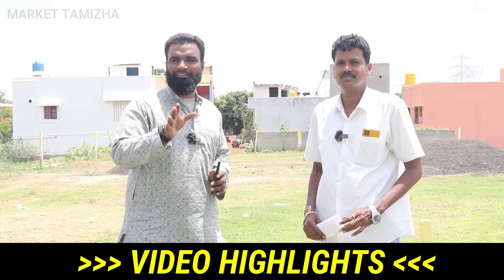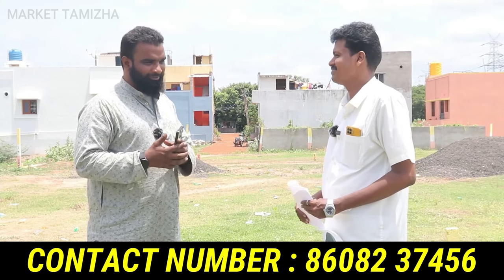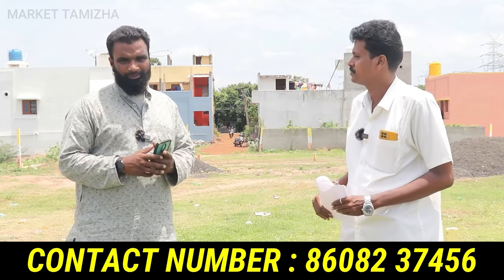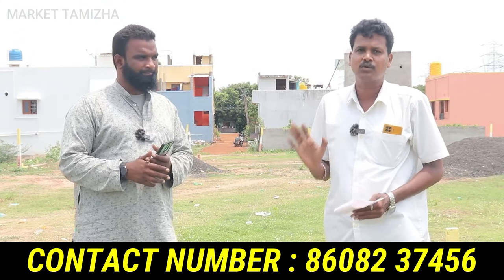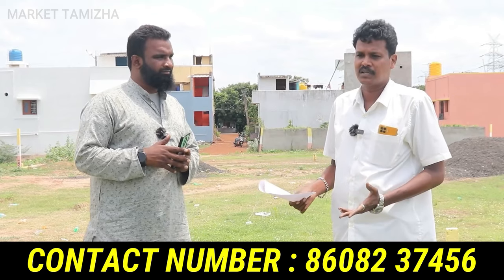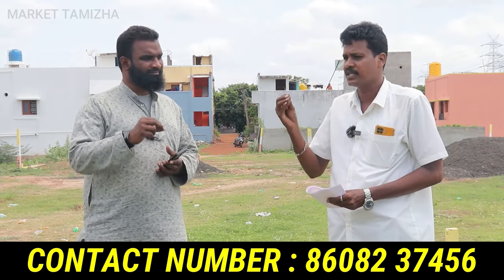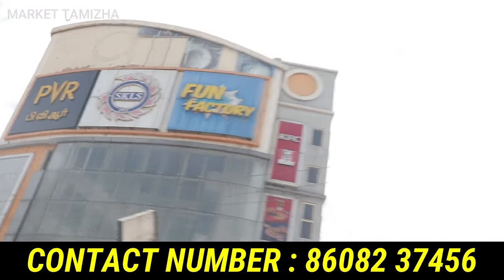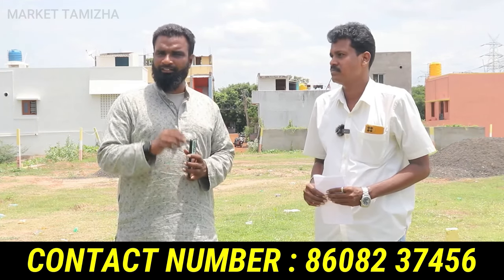5 லட்சம் இருந்தாலே இடத்துடன் சொந்த வீடு | land for sale in chennai below 5 lakhs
5 லட்சம் இருந்தாலே இடத்துடன் சொந்த வீடு | land for sale in chennai below 5 lakhs

GREEN CITY PROPERTY AND HOUSING
REDHILLS